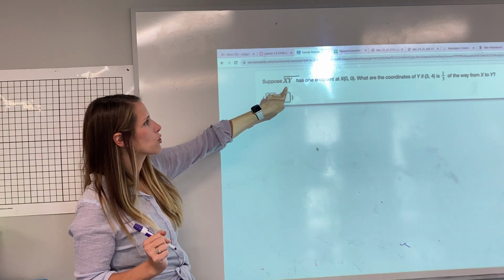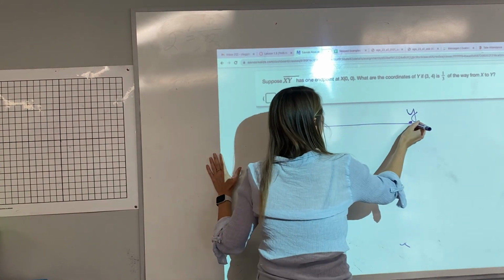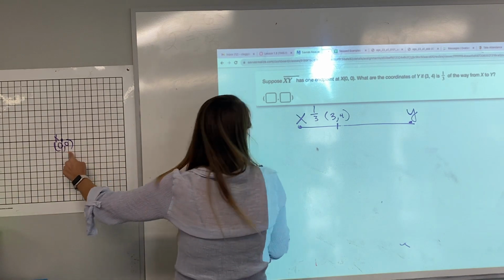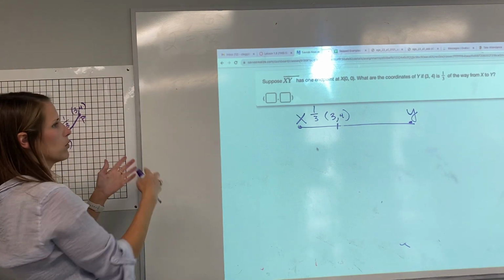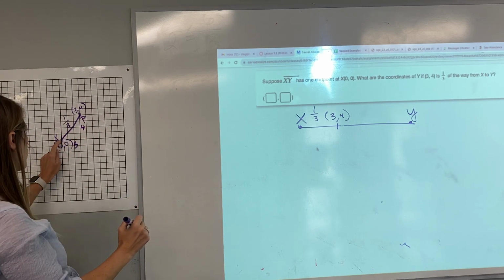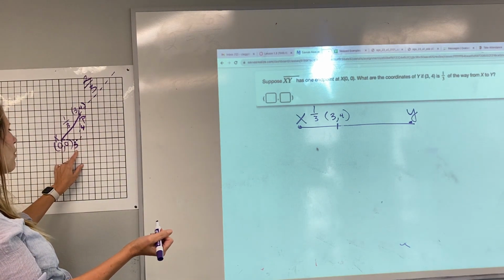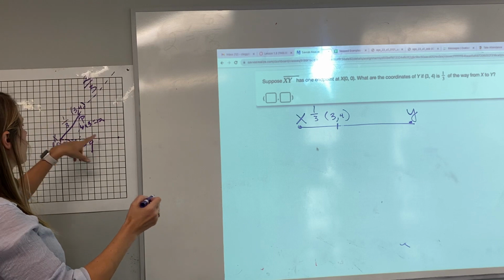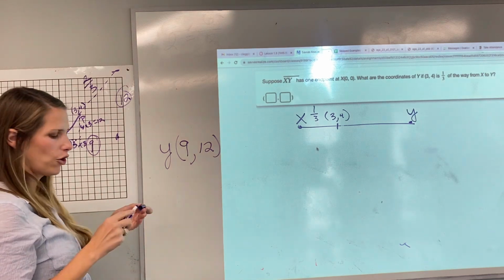Geometry: Quiz 1.1-1.3, #2: Finding an endpoint